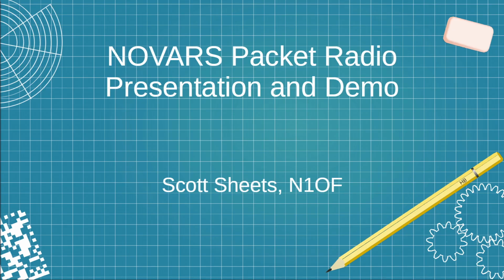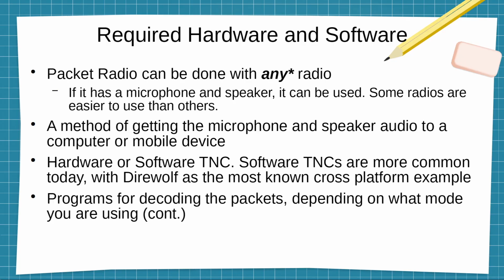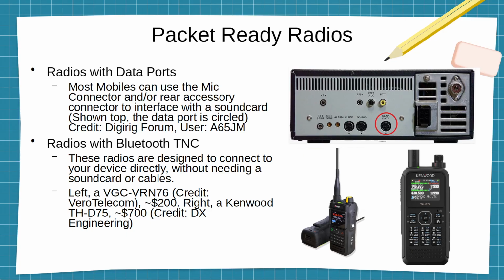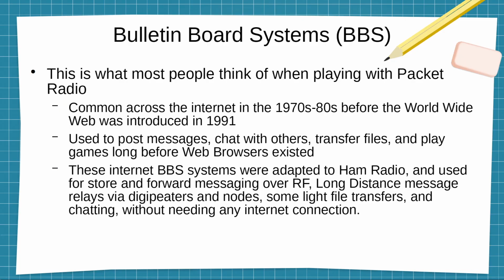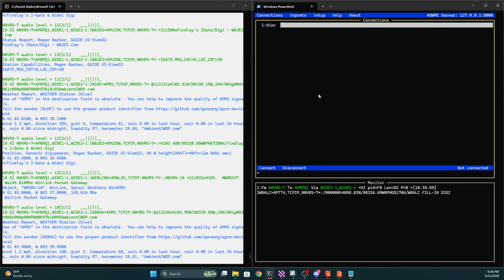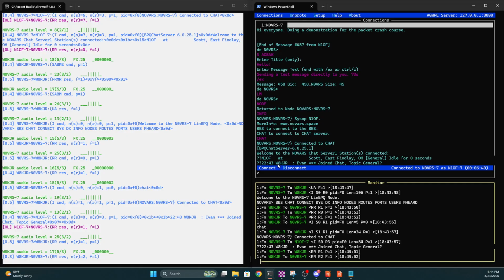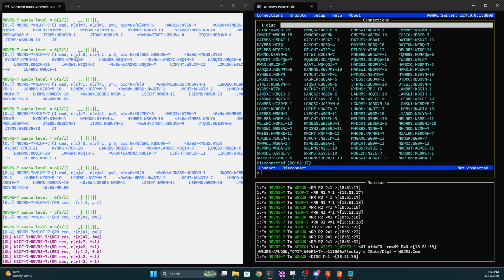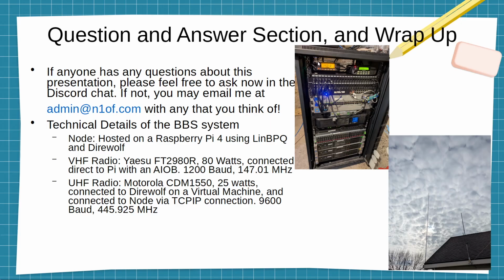How to Use Packet Radio - NOVARS Crash Course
Hosting a quick discussion about Packet Radio, and specifics to the NOVARS Packet Radio Node in Findlay, Ohio.